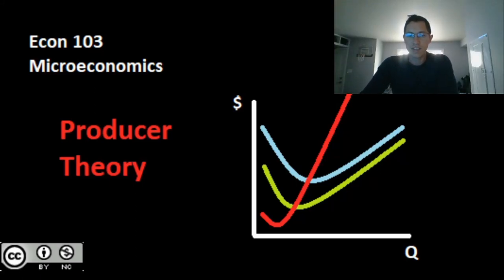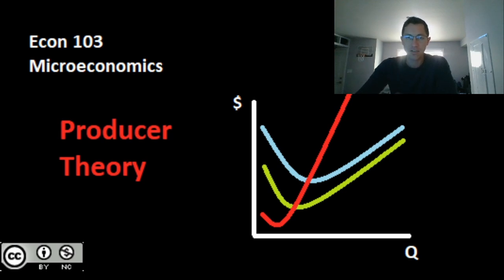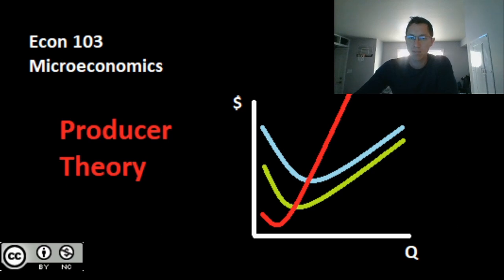Long run cost curves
Video 3 on producer theory